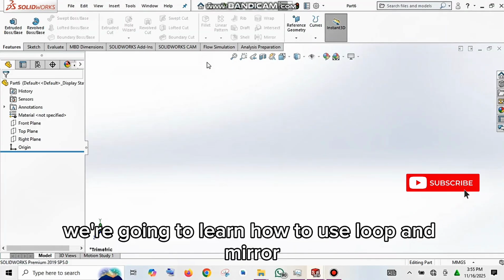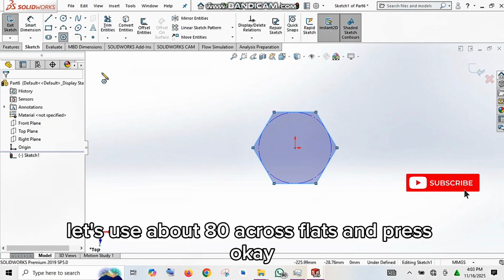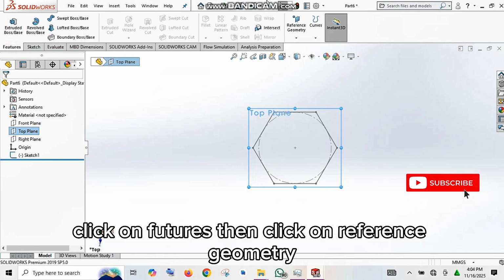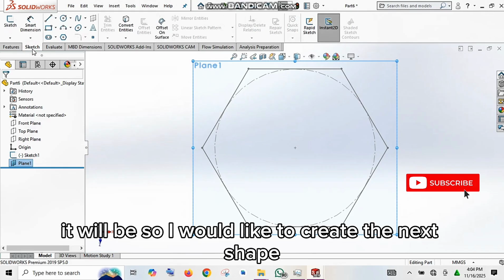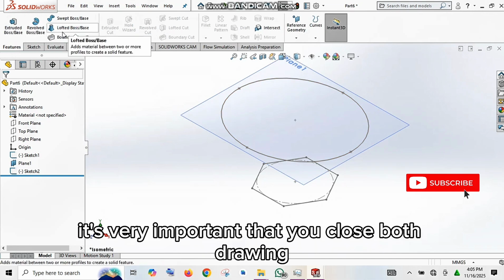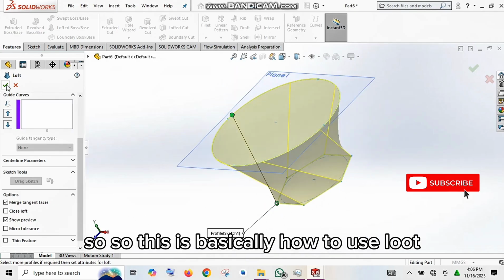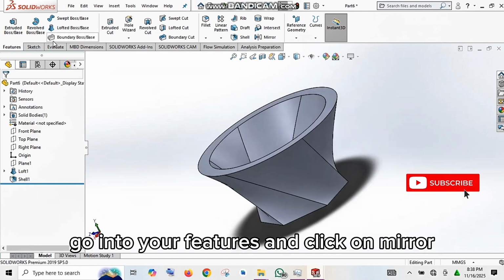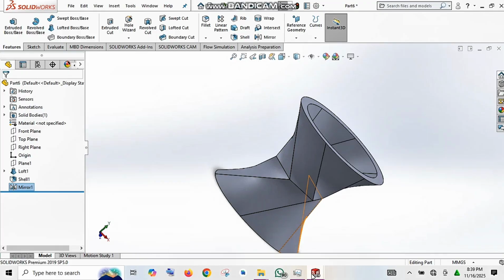class5 (loft)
Unlock the full power of Loft in SolidWorks with this complete step-by-step tutorial! In this video, you’ll learn how to create smooth transitions between profiles, build complex shapes, and use advanced loft options to take your CAD modeling skills to the next level.

Whether you're designing mechanical components, product designs, organic surfaces, or custom geometry, mastering loft is essential for creating shapes that Extrude, Revolve, and Sweep cannot achieve.
• ergonomic handles
• product housings
• aerodynamic surfaces
• ducts & enclosures
• complex connectors
• sculpted 3D shapes
• advanced mechanical designs